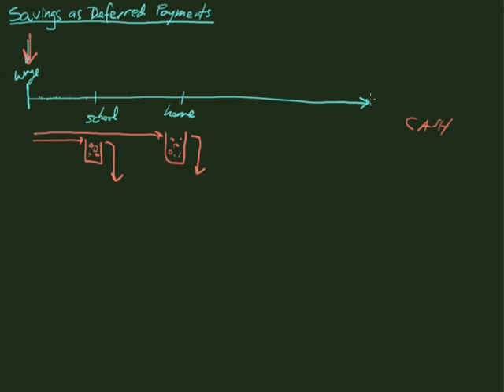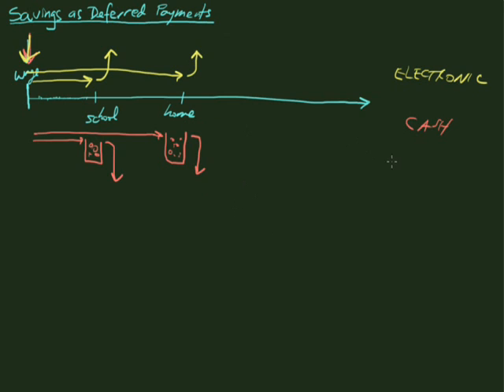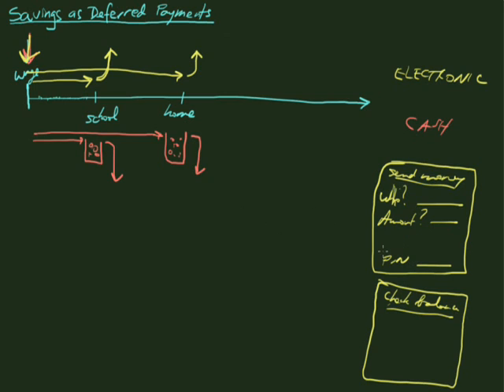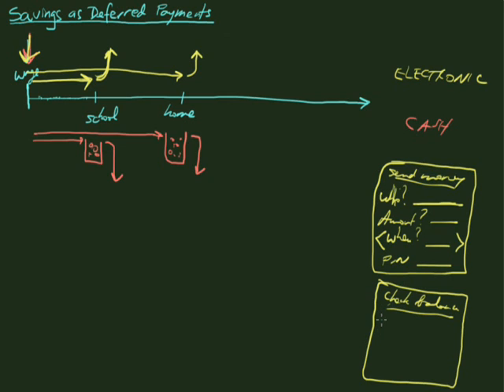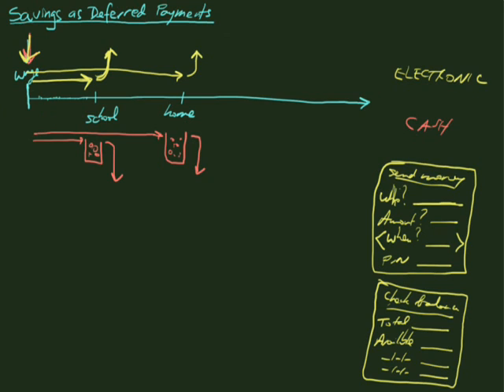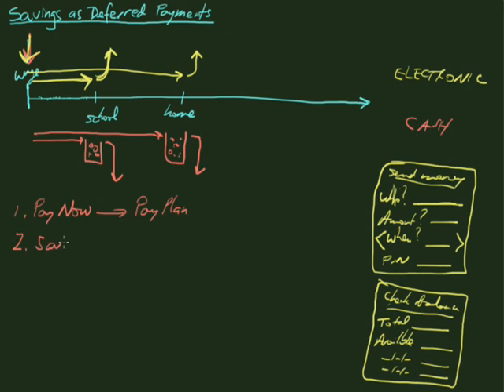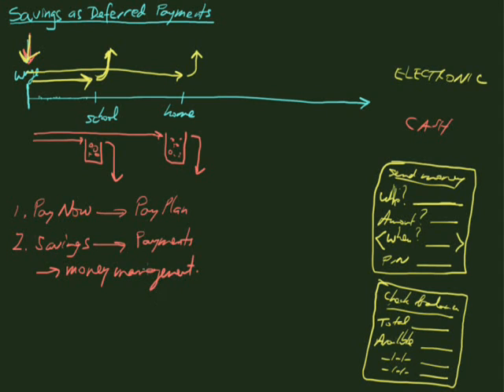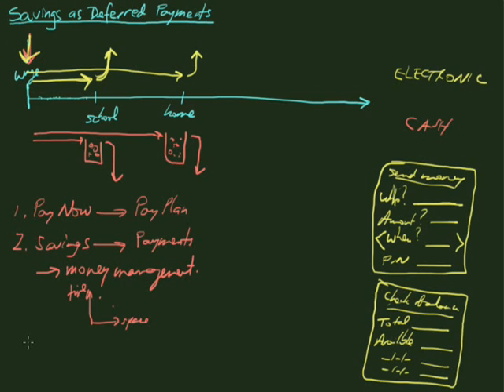From mobile payments to integrated money management services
Savings can be conceived as deferred payments: sending money to yourself, to a future date. We can therefore turn a basic mobile payment platform into a savings platform simply by adding an extra optional question (when do you want to get the money?) to the basic "send money" user interface common to all mobile money systems. This can be the basis for developing an integrated service platform that helps people manage their money in a variety of ways.